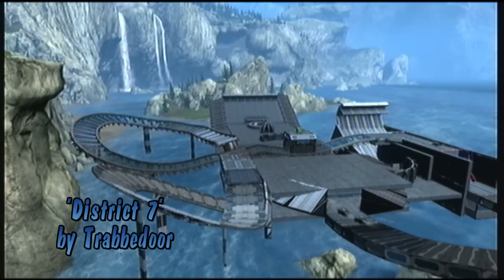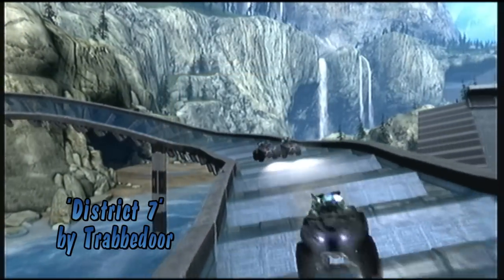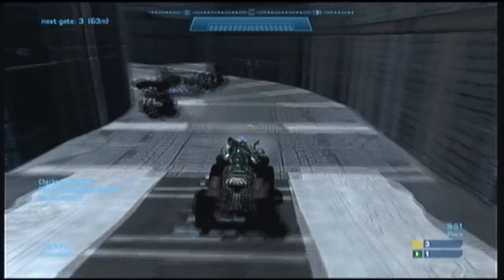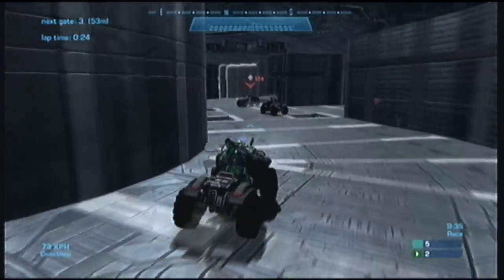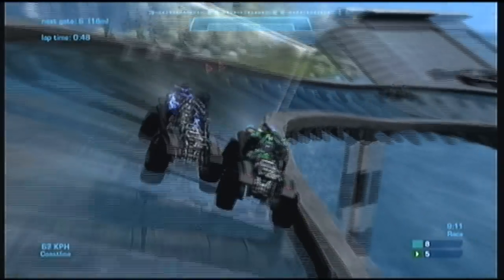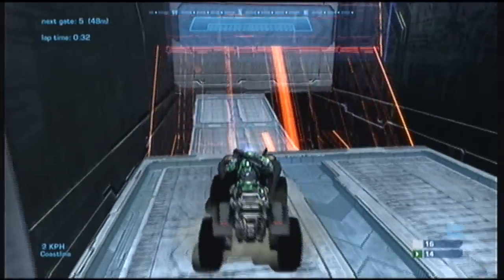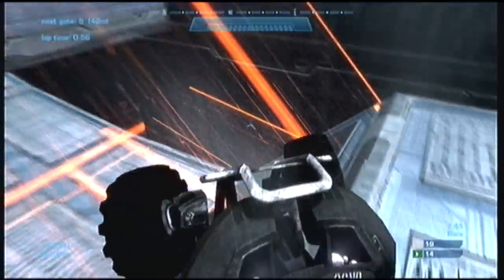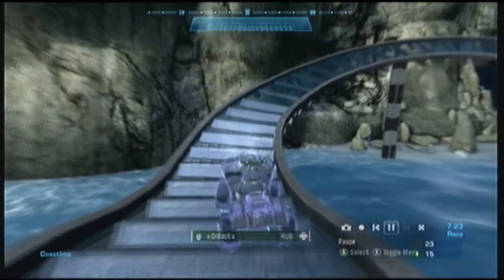Reach Racetrack Reviews [Feat. Subscribers] (Ep.3) 'District 7'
Add me on XBL! (The Halo Hub)

SUBMIT A MAP TO ME!

I now do reviews instead of showcases!

If you have a finished map that you would like me to review, then send an email to . Make the subject 'HRRT'
Your email MUST CONTAIN:

Map name
Your Gamertag
Any other map makers
Gametype (if not race)
Bungie.net download link
Anything else that you think i need to know / special requests

I work from the bottom up, so give me time and if i think your race track is good enough then i will showcase it. If you submit it repeatedly, i will postpone it. Thanks, and get submitting!